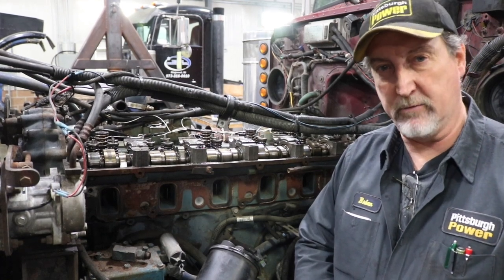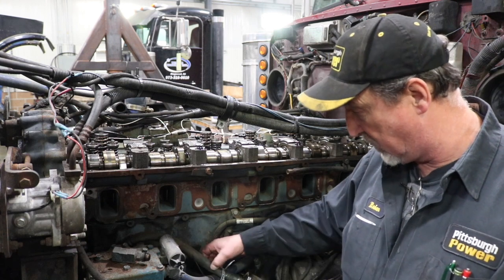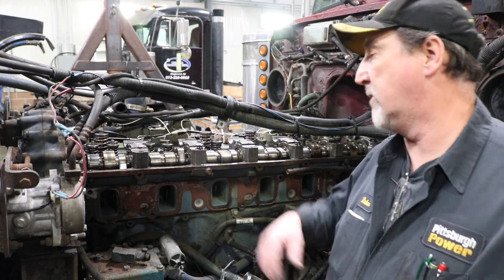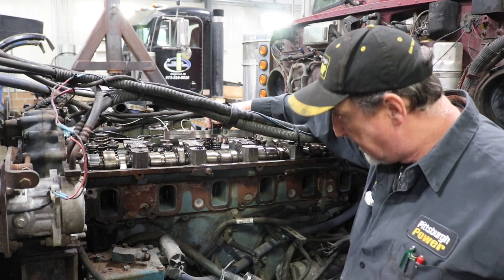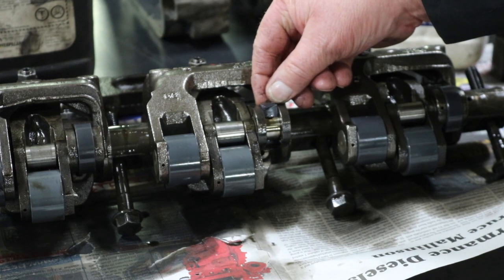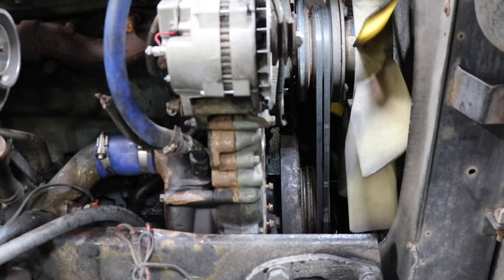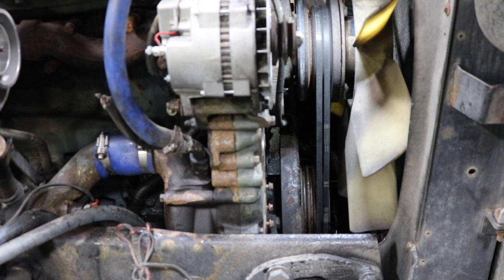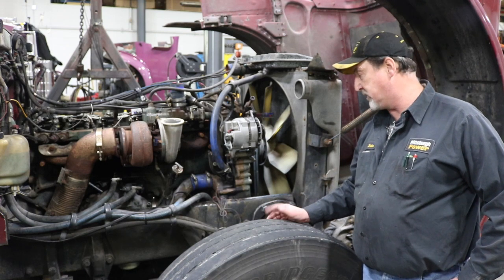DDEC4 IV Tech Tip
In this Tech Tip video, Brian shows us a DDEC IV with a bent valve, broken roller, bad damper, and more!